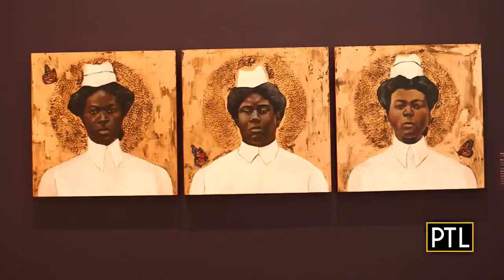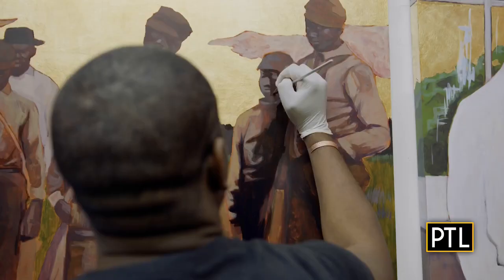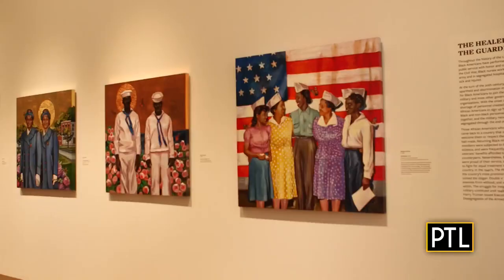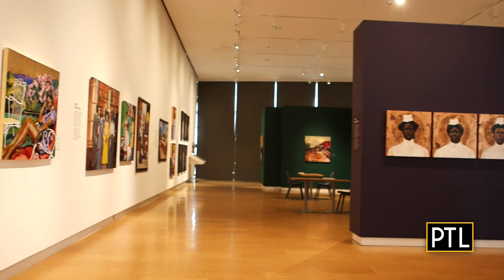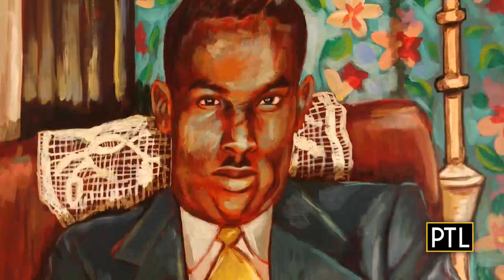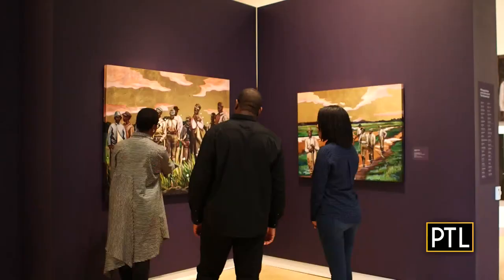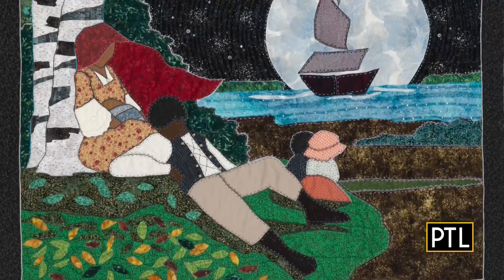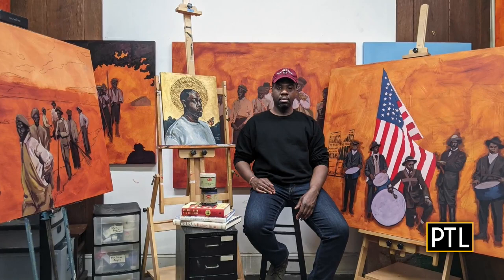Westmoreland Museum Of American Art Opens Black History Month Exhibit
PTL's Mikey Hood visits the Westmoreland Museum Of American Art to check out their Declaration & Resistance Exhibit for Black History Month.